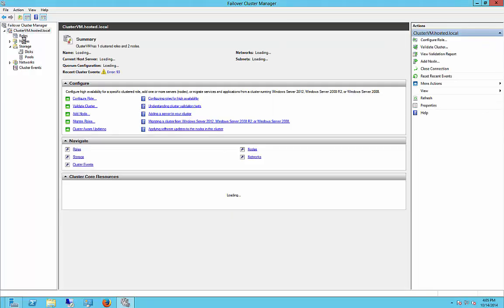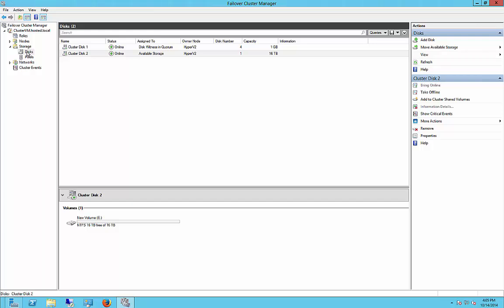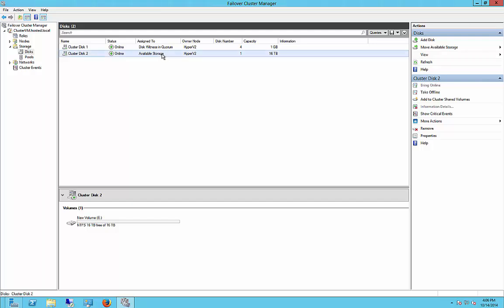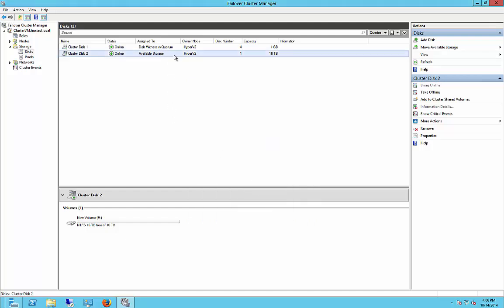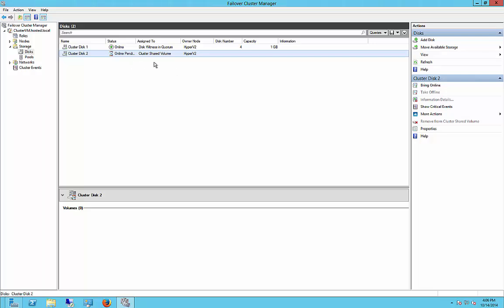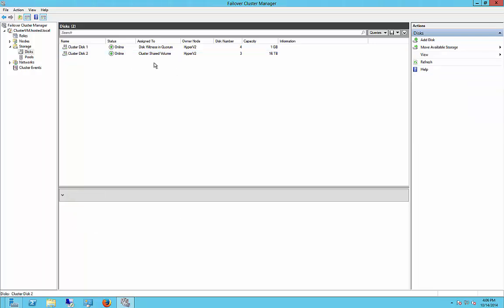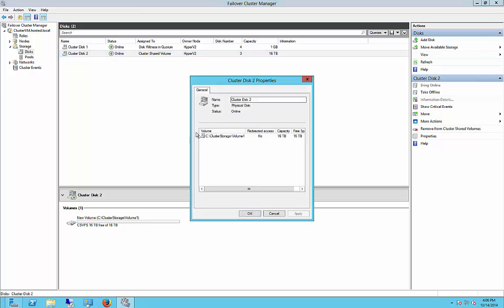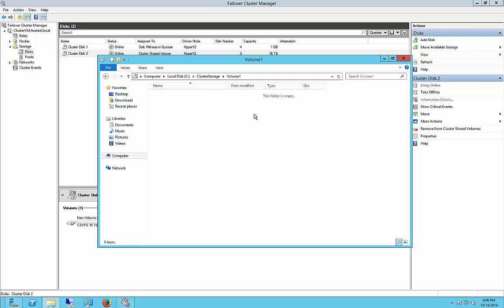How to add a drive to be shared cluster storage in Windows Server 2012 R2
Author, teacher, and talk show host Robert McMillen shows you how to add a drive to be shared cluster storage in Windows Server 2012 R2